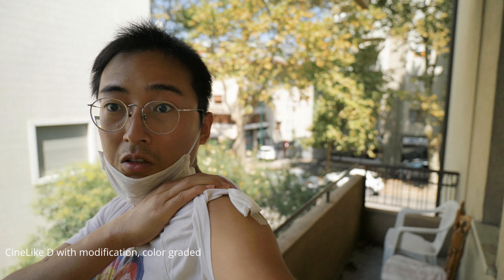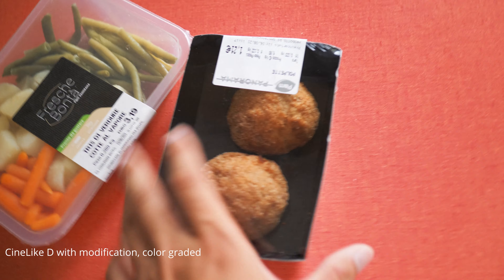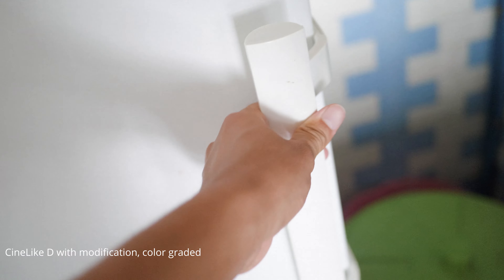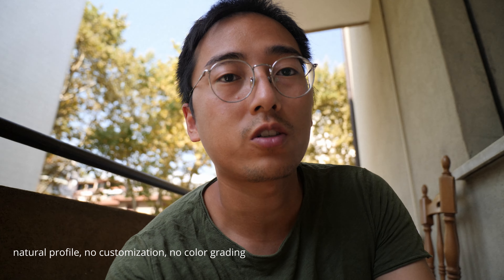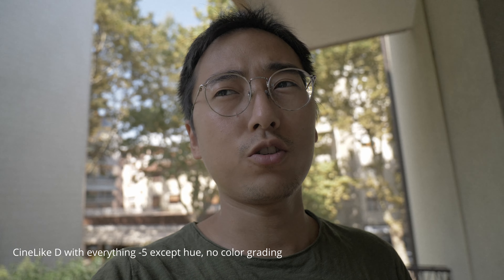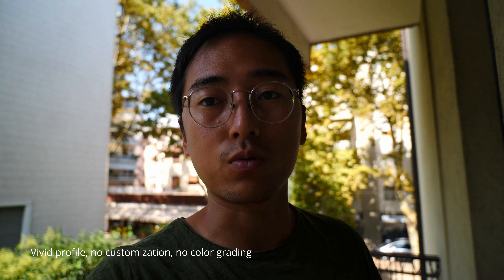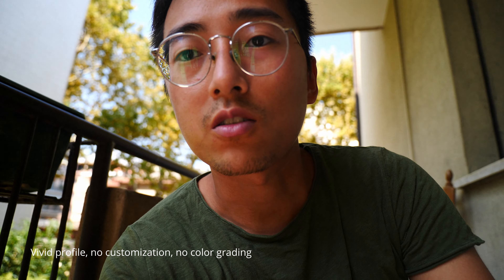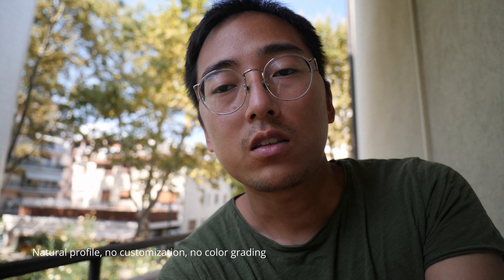Vaccinated today! Comparing some picture profiles on GH5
| Main Video Camera:
GH5 [4k60p, 4k 400Mbps 10bit 422, 1080p 180p, IBIS, m43, flipout screen]
(+ kit lens Lumix 12-60mm f3.5-f5.6*)

| Lenses on my GH5

Leica 10-25mm f1.7 (super fancy & innovative fast ultrawide to standard lens)

Leica 12-60mm f2.8-4 (fancy all round lens)

Sigma 17-70mm f2.8-f4

Amazing Bokeh Master:
Samyang 24mm f1.4 Canon Mount (Can be adapted to E-mount as well as M43)

Sigma 30mm f1.4

Lumix 25mm f1.7

|Backup camera, Light weight travel photography cam:
Lumix GX80/GX85

*gear that I used to own and now have been sold or lost
Editing&Coloring:
Da Vinci Resolve
On1